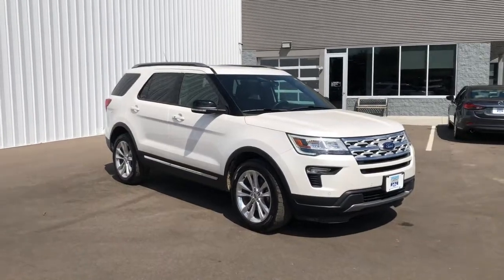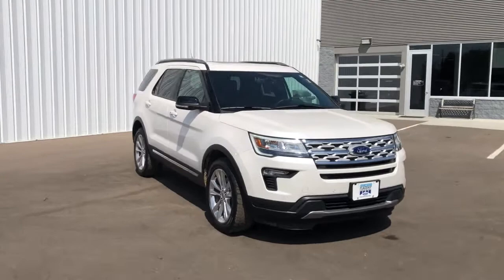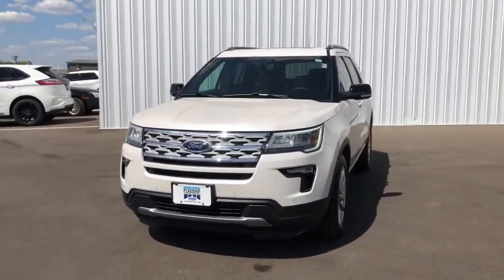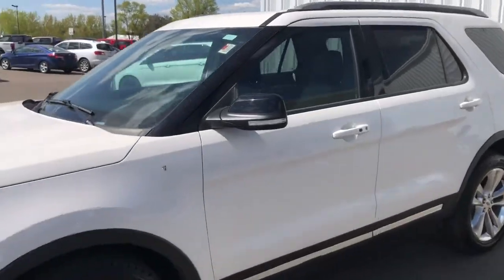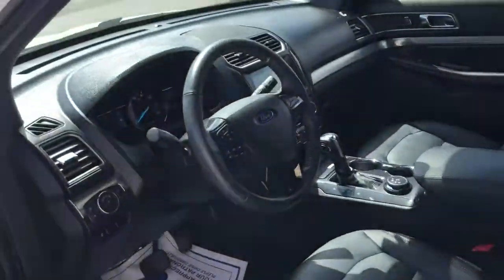2018 Ford Explorer Baldwin, Hudson, Ellsworth, New Richmond, Eau Claire, WI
White Platinum Used 2018 Ford Explorer available in Baldwin, Wisconsin at Flagship Ford. Servicing the Hudson, Ellsworth, New Richmond, Eau Claire WI area.

PANORAMIC SUNROOF, SYNC BLUETOOTH, HEATED SEATS, NAVIGATION GPS, LEATHER INTERIOR, BACK UP CAMERA, REMOTE START, 4X4, POWER DRIVER SEAT, PUSH BUTTON START, AUTOMATIC TRANSMISSION, REVERSE SENSING SYSTEM, TOUCH SCREEN, 4WD, 2 Driver Configurable 4.2 Color LCD Displays, Auto-Dimming Rear-View Mirror, Comfort Package, Driver Connect Package, Dual-Zone Electronic Automatic Temperature Ctrl, Equipment Group 202A, Forward Sensing System, Heated Steering Wheel, Leather Heated Bucket Seats, LED Fog Lamps, Power & Heated Glass Sideview Mirrors, Power Liftgate, Radio: AM/FM Stereo w/7 Speakers, Rear Bumper Step Pad, Remote Start System, SYNC 3 Communications & Entertainment System, SYNC Connect. Priced below KBB Fair Purchase Price!brbrbrWhite Platinum 2018 Ford Explorer XLT 4WD 6-Speed Automatic with Select-Shift 3.5L V6 Ti-VCTbrbrbrLocated just 16 minutes from the Minnesota Wisconsin border on Interstate 94 at Exit 19, Flagship Ford of Baldwin is proud to offer this 2018 Ford Explorer XLT for sale. At Flagship Ford we believe every customer deserves a first class experience before, during and after the sale. That's why we utilize an upfront pricing strategy that allows our sales consultants to focus on helping you find the perfect vehicle in a low pressure buying environment. And with over 15 banks and credit unions to choose from right here, we can tailor a plan to fit your needs. Sales hours are Mon. Thru Thurs. 8:30am to 6:00pm, Fri 8:30am to 5:30pm, and Sat. 9:00am to 2:00pm.